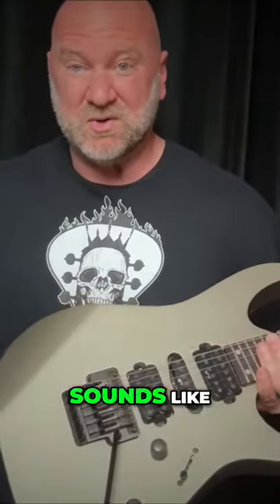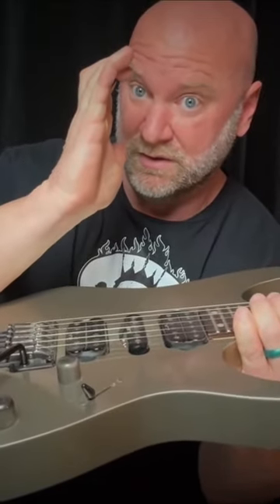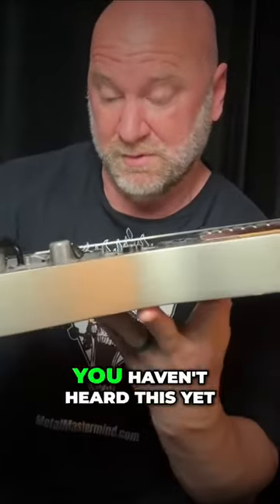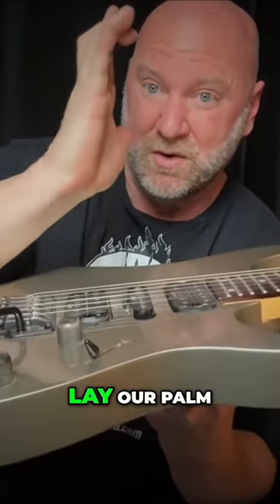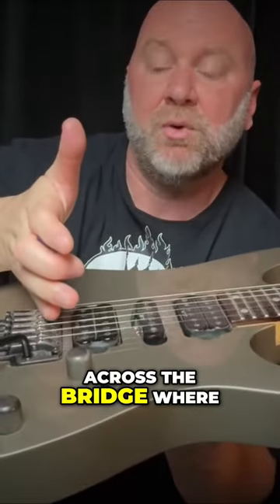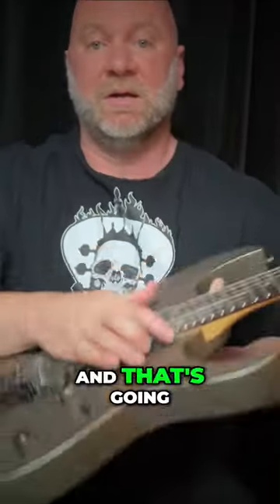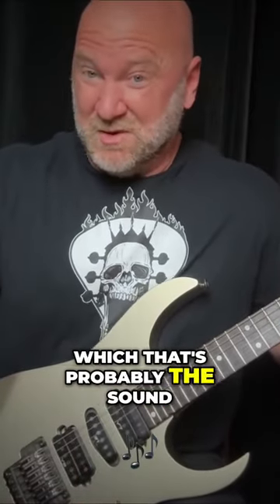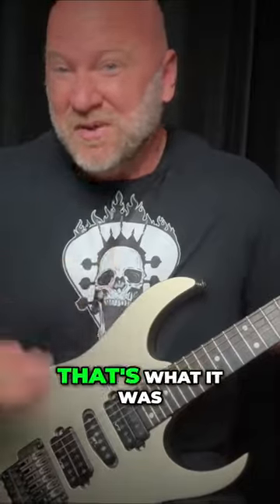Master the Art of Palm Muting: Unleash the Chunky Sound on Your Guitar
Discover how to achieve the iconic palm muting technique on your guitar that creates the heavy, metal sound you love. Whether you're a beginner or need a refresher, this tutorial will teach you how to rest your palm on the bridge and produce that powerful, chunky sound.